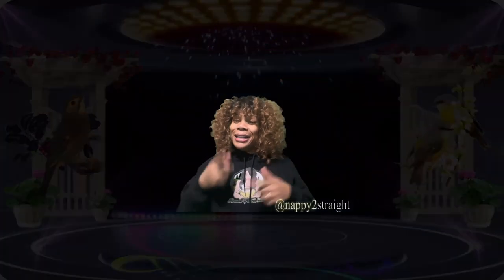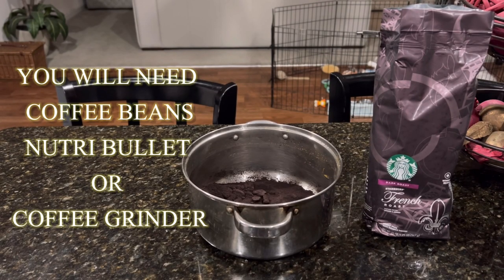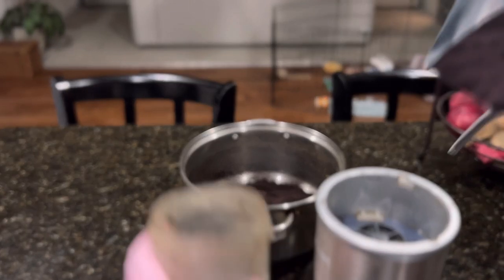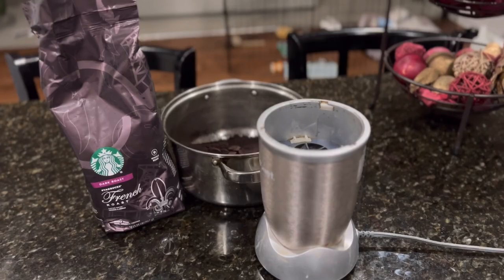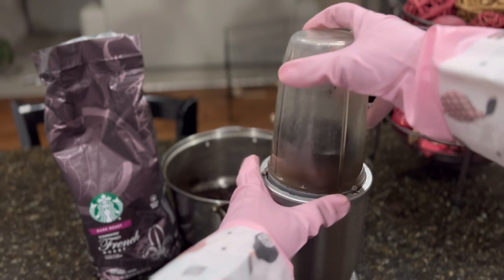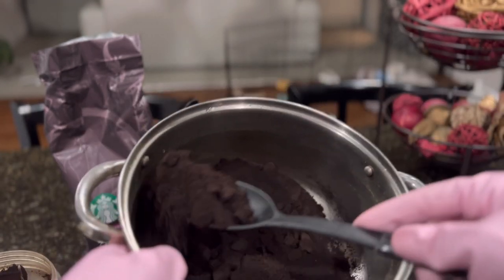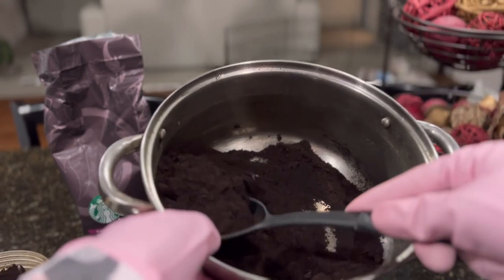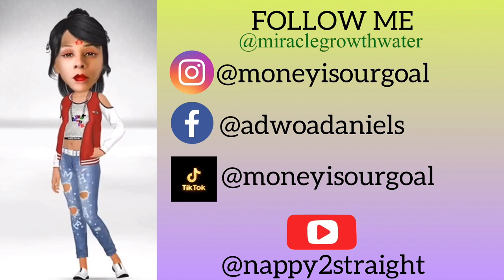HOW TO USE A NUTRI BULLET TO GRIND COFFEE BEANS HACK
This simple hack is for all of my coffee drinkers and natural girls that do coffee rinses on their hair.

Bought coffee beans by mistake , dont have a grinder?
Watch this simple hack to turn those beans into ground coffee.

Join Text List For Deals Text full name to (424) 261-SAVE

USA